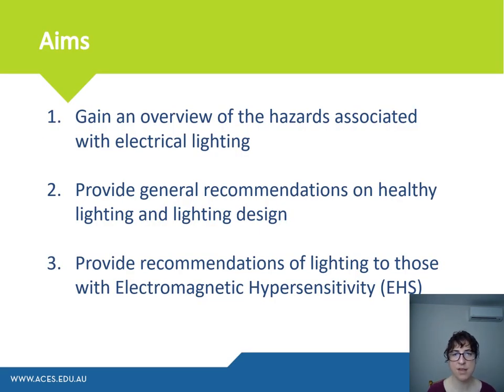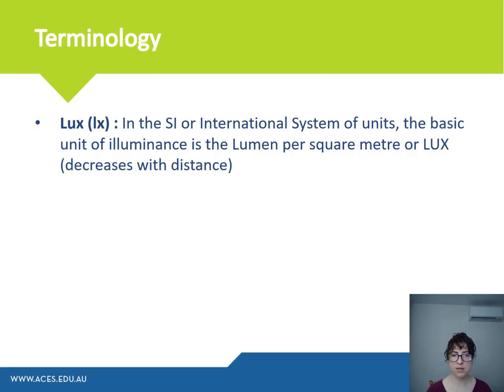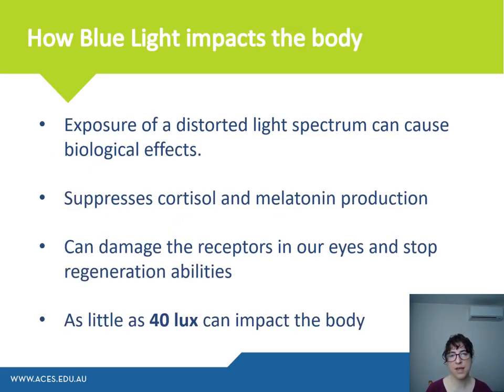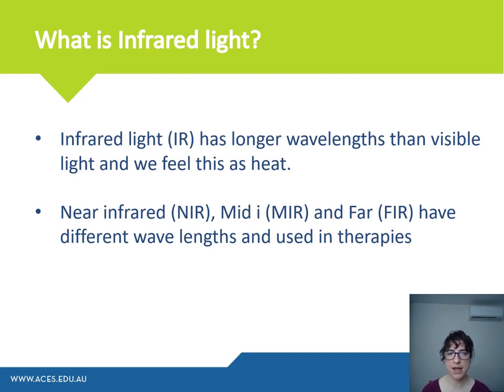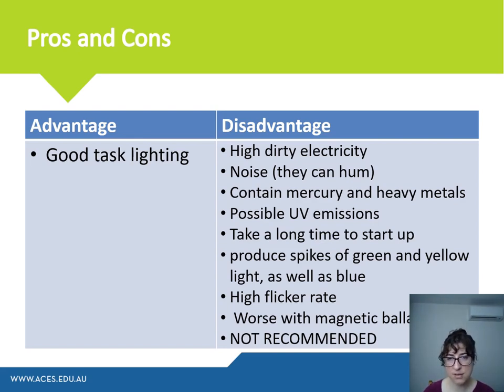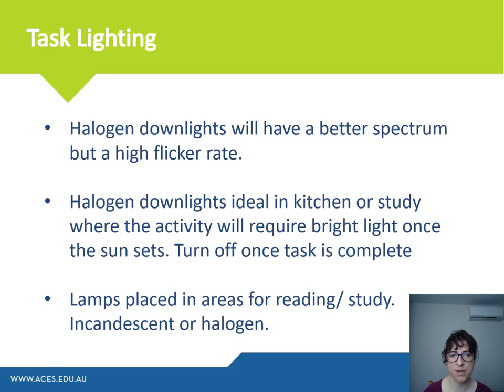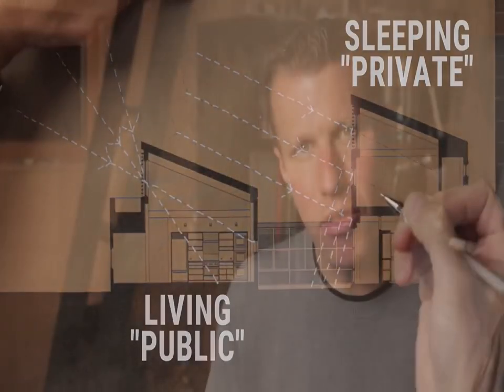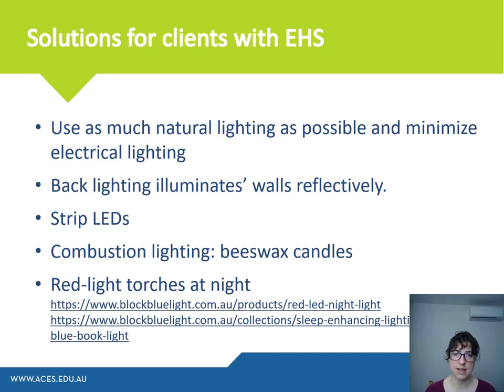Lighting and design